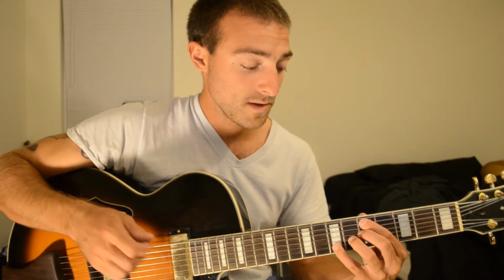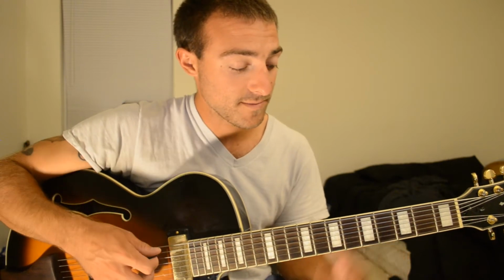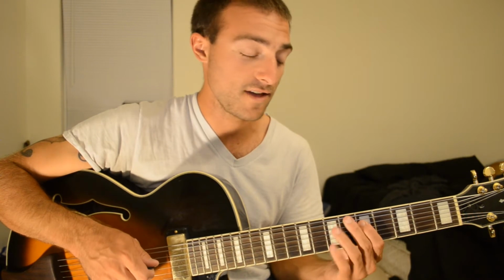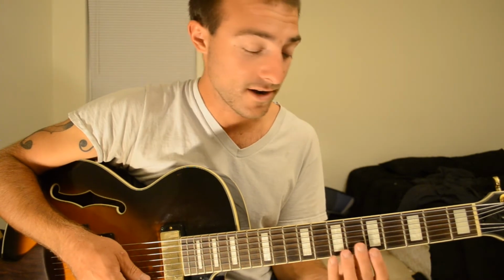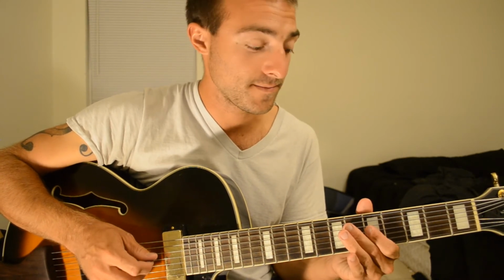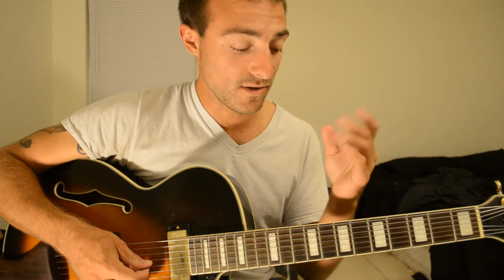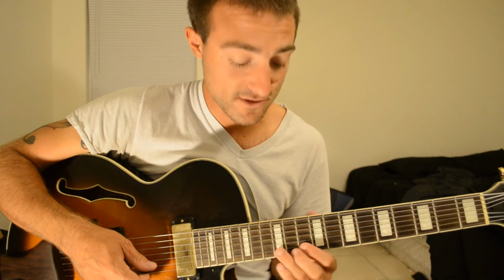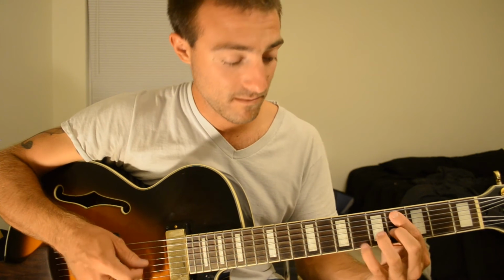Dean Murphy - Outside/Jazzy lead playing lesson (involving no theory)